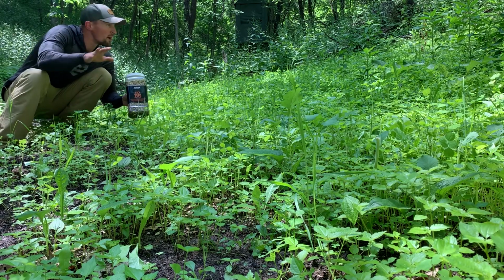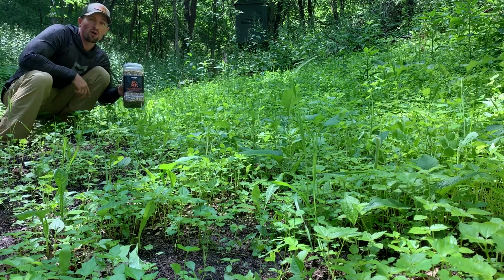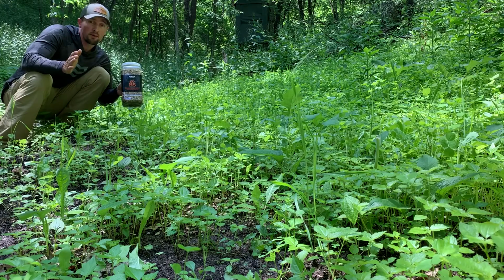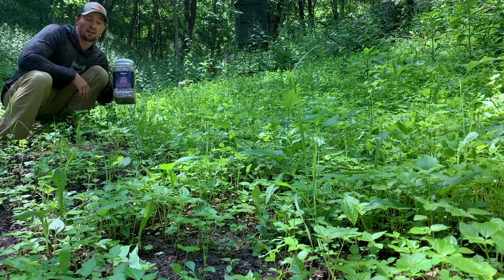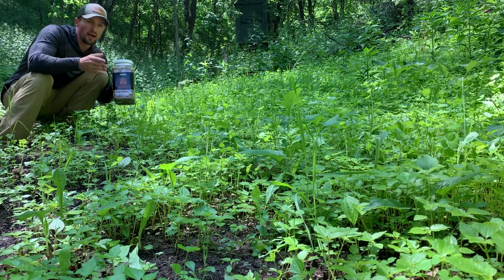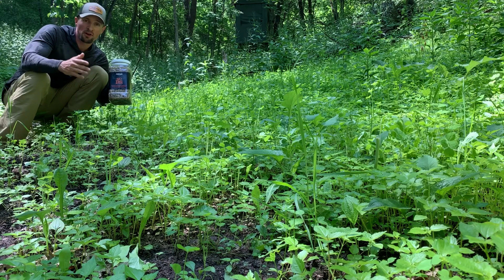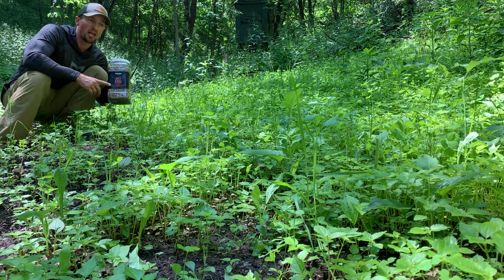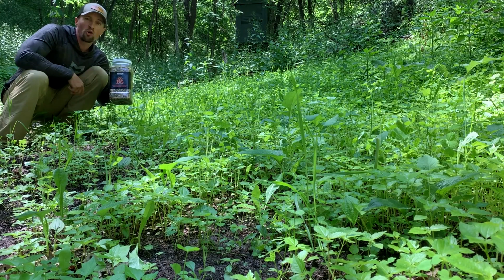Throw and Grow Food Plot Mix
No BS is a "no till", "throw and grow" food plot mix without any of the cheap fillers.  We eliminated the BS and utilized only preferred deer forages that grow well in the most adverse conditions!  Weather...soil...shade...and limited equipment?  Perfect!  It's easily one of our absolute favorite mixes for those hard to get to spots and a FANTASTIC all season hunt plot!